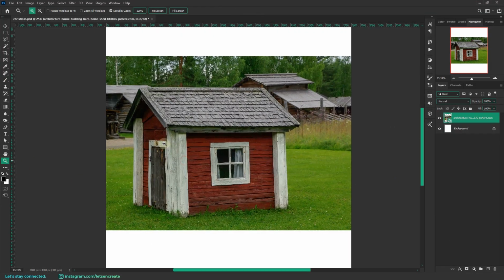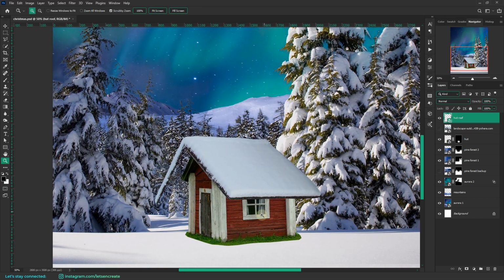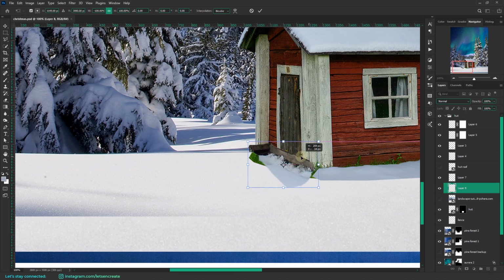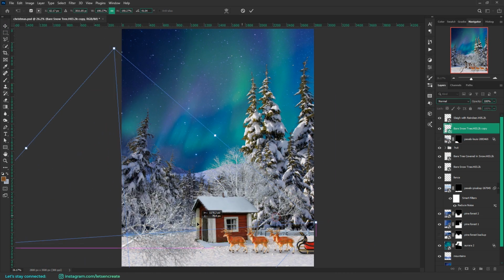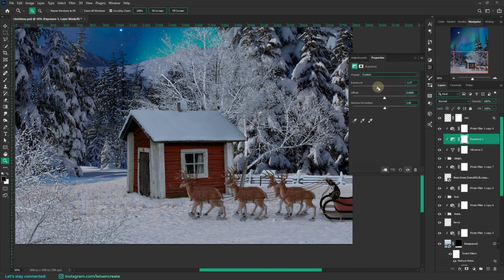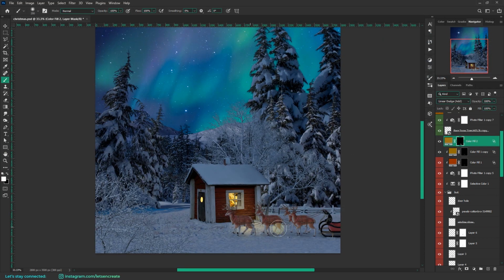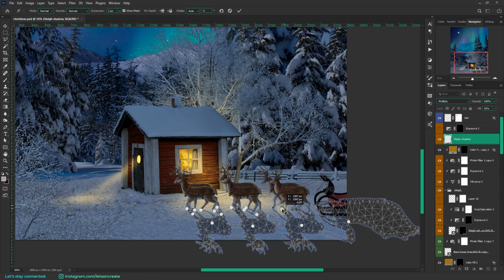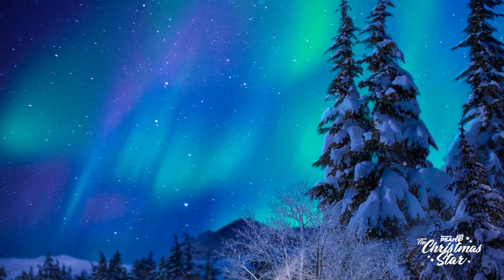How to Create a Christmas Special Photoshop Manipulation | Photoshop Speed Art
In this video, we will create a Christmas Special Photoshop Art.
I named the composition ~ The Christmas Star.

This will be a photoshop speedart style video, but I will be explaining in details all the steps I did to create this composition.

In this Photoshop art, we will create a snow-covered landscape with some beautiful northern lights in the sky. The little hut at the center of the composition will add some nice warm lights coming out from it. The warm yellow will complement the overall cool blue tones and add drama to our scene. By the way, can you guess, to whom the little red hut belongs?

I hope you will like this Photoshop speed art and find it helpful.
Merry Christmas everyone, and Enjoy Creating!